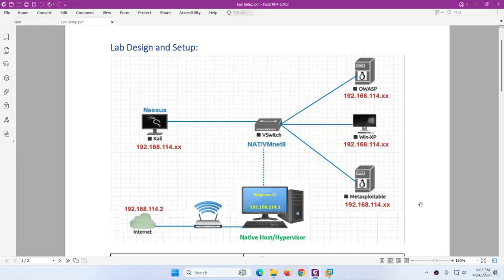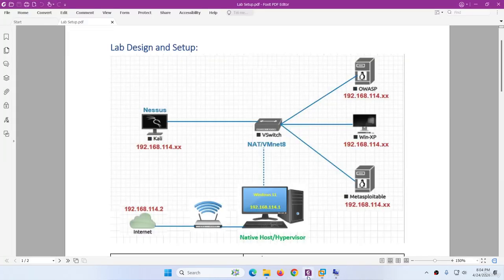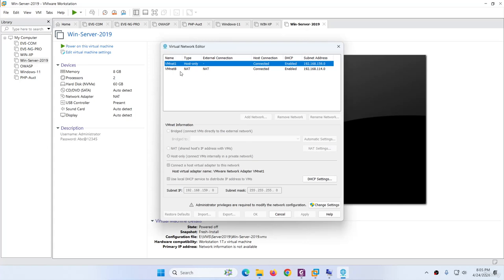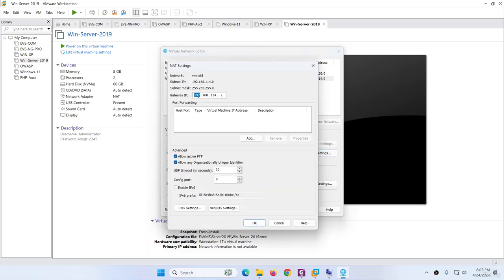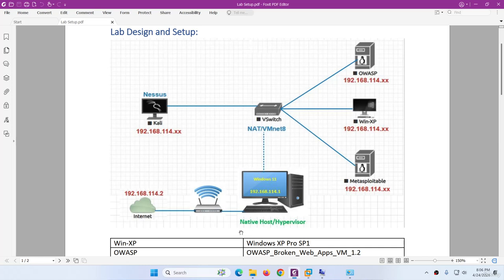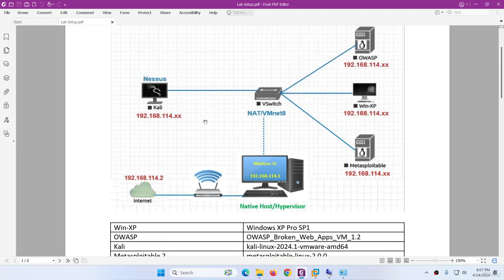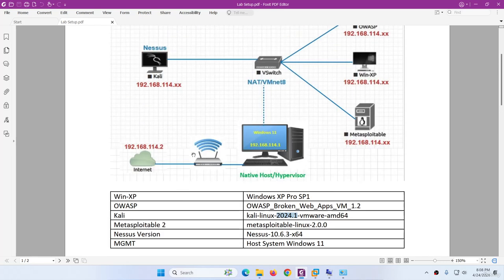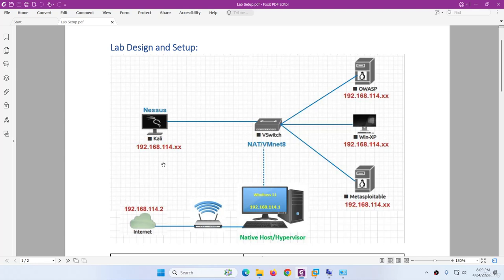3 Lab Design and Setup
### Lab Design and Setup Description

**Lab Design and Setup** refers to the process of creating an effective and organized environment for conducting experiments, testing software, or performing training in various fields, particularly in cybersecurity and digital forensics. A well-designed lab setup enhances learning, experimentation, and collaboration while ensuring safety and efficiency. Below are key considerations and components for establishing an effective lab environment.

### Key Components of Lab Design and Setup

1. **Purpose and Objectives**:
   - **Define Goals**: Clearly outline the purpose of the lab, whether it’s for training, research, software testing, or forensic analysis. This will guide the design and resource allocation.
   - **Target Audience**: Consider who will be using the lab (e.g., students, professionals, researchers) to tailor the environment and resources to their needs.

2. **Physical Layout**:
   - **Space Allocation**: Design the physical space to accommodate the number of users and the types of activities being conducted. This includes individual workstations, collaborative areas, and storage for equipment.
   - **Workflow Efficiency**: Arrange workstations logically to support the workflow, minimizing movement and allowing easy access to tools and resources.

3. **Equipment and Tools**:
   - **Hardware Requirements**: Identify and procure the necessary hardware, including computers, servers, network devices, and peripherals that meet the lab's requirements.
   - **Software Solutions**: Install relevant software tools and applications tailored to the lab's focus area, such as forensic analysis tools, programming environments, or security testing frameworks.

4. **Network Infrastructure**:
   - **Secure Networking**: Set up a secure network environment that includes firewalls, intrusion detection systems, and separate VLANs to isolate different types of activities and enhance security.
   - **Internet Access**: Ensure reliable internet access for research and tool updates while implementing measures to control external access to sensitive lab systems.

5. **Safety and Compliance**:
   - **Safety Protocols**: Establish safety protocols for handling equipment, software, and any potential hazards associated with lab activities, especially in physical or chemical labs.
   - **Regulatory Compliance**: Ensure that the lab setup complies with relevant legal and regulatory standards, especially when dealing with sensitive data or conducting research.

6. **Documentation and Procedures**:
   - **Standard Operating Procedures (SOPs)**: Develop SOPs for lab usage, including guidelines for equipment operation, data management, and security practices.
   - **Record Keeping**: Implement a system for documenting experiments, tests, and findings to facilitate accountability and reproducibility.

7. **Collaboration and Communication**:
   - **Knowledge Sharing**: Encourage documentation of findings and best practices to foster a culture of knowledge sharing among lab users.

8. **Training and Support**:
   - **User Training**: Offer training sessions for users to familiarize them with the lab’s tools, procedures, and best practices, ensuring they can work effectively and safely.
   - **Technical Support**: Provide access to technical support resources to assist users with troubleshooting and technical issues.

### Importance of Lab Design and Setup

- **Enhanced Learning**: A well-designed lab promotes effective learning and experimentation, providing users with the tools and environment necessary to develop their skills.
- **Efficiency and Productivity**: Thoughtful organization and layout reduce time spent searching for tools and resources, enabling users to focus on their tasks.
- **Safety and Compliance**: Proper safety measures and compliance with regulations protect users and ensure that the lab operates within legal and ethical boundaries.
- **Collaboration and Innovation**: An encouraging environment fosters collaboration and innovation, leading to more productive outcomes and enhanced problem-solving.

### Conclusion

Lab design and setup is a critical process that influences the success of training, experimentation, and research activities. By considering the purpose, layout, equipment, safety, and user collaboration, organizations can create effective lab environments that facilitate learning and innovation. A well-structured lab not only enhances user experience but also supports the achievement of academic, research, and professional goals in various fields, particularly in cybersecurity and digital forensics.